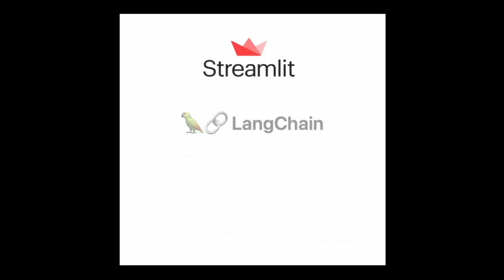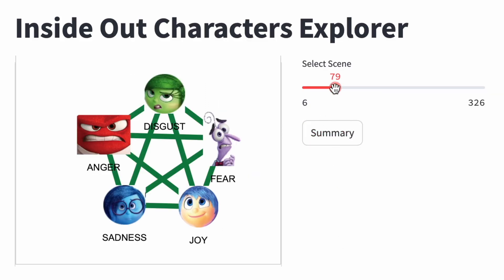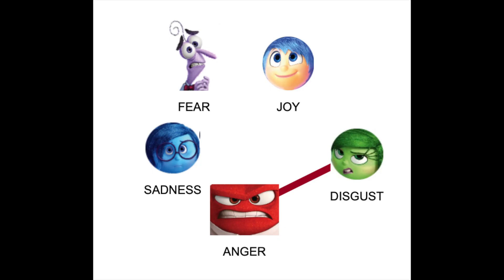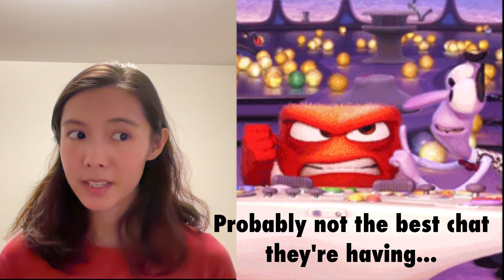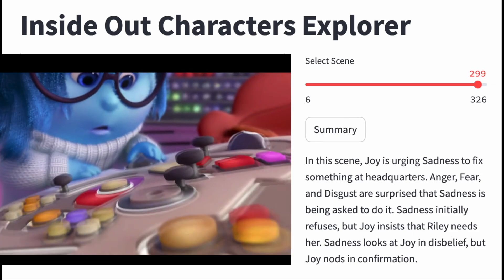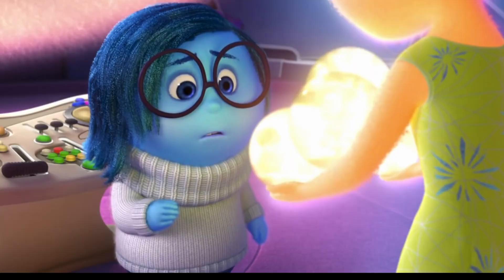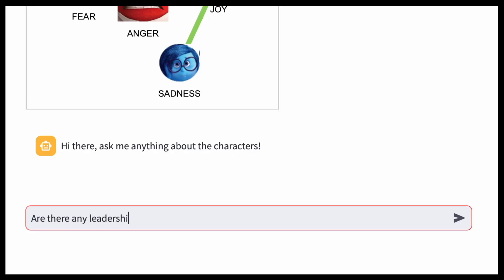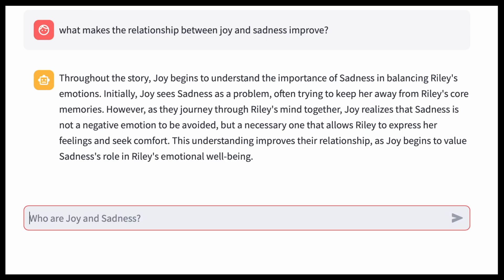Meet the Inside Out AI Chatbot! 🤖🎬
Curious about the emotions from the movie Inside Out? I've built an AI chatbot to explore them! This video is a quick peek at how we decode the movie's feelings with AI technologies.

What to Expect:

A sneak peek at using AI to chat about 'Inside Out's characters.
A teaser of our data science journey with Joy, Sadness, and the rest of the emotions.
A preview of the upcoming full video where we dive deep into the chatbot's creation.

🚀 Here's the full video, "Inside 'Inside Out': Data Decodes Emotions," where we'll cover everything from data analysis to app building!